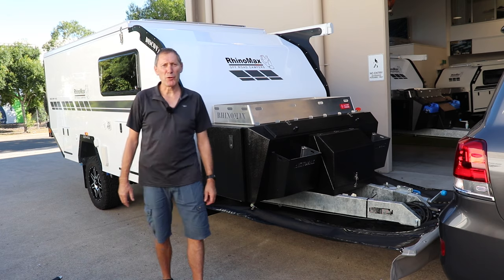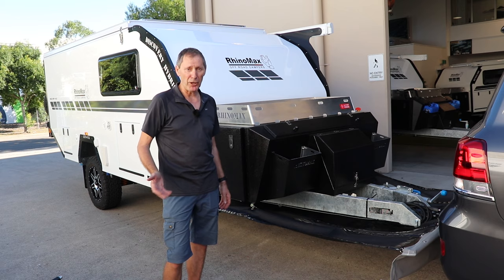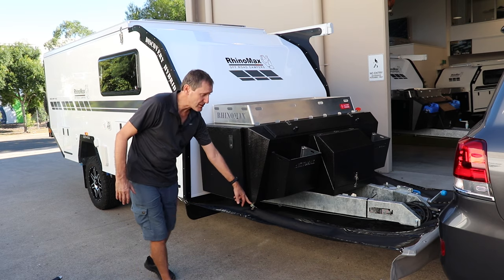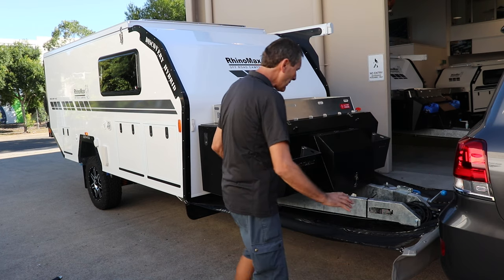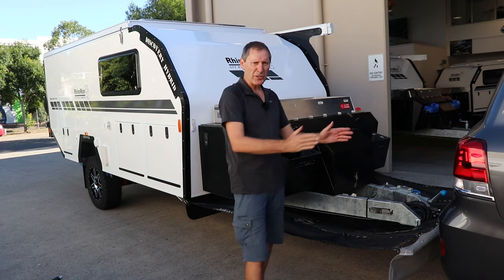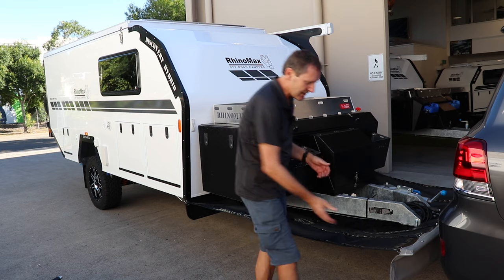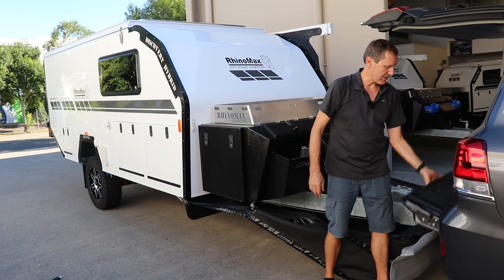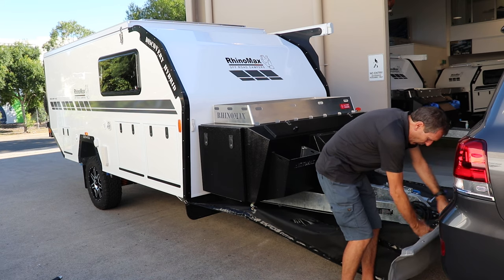Rhinomax Features Series | Stone Stomper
Rhinomax Director Steve Punton takes a quick look at one of our most popular extras, a Stone Stomper.

Designed to protect your camper and vehicle from loose rocks and gravel, on even the roughest tracks, a Stone Stomper is a must-have for those planning outback adventures.